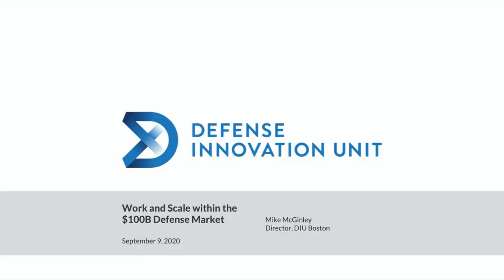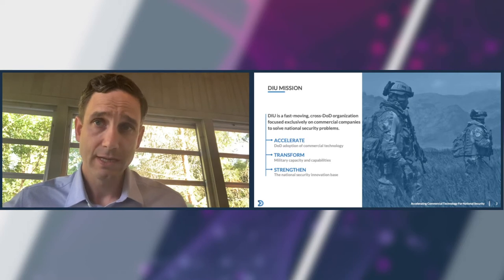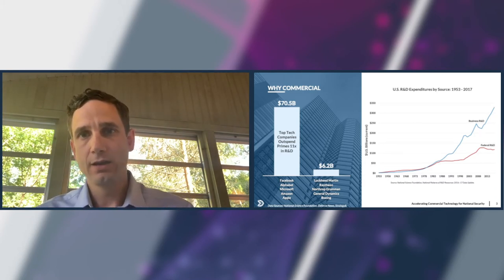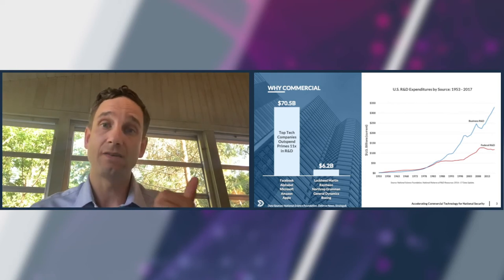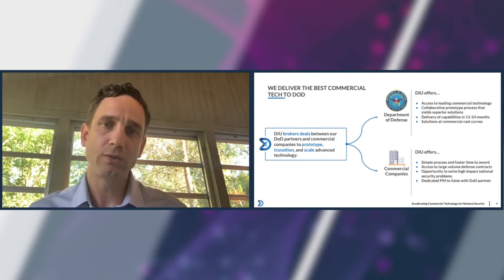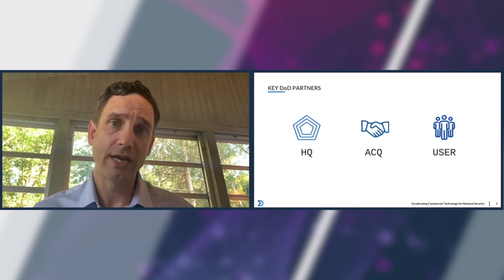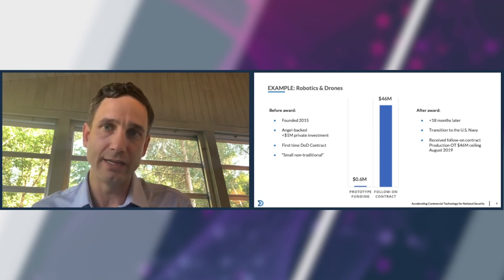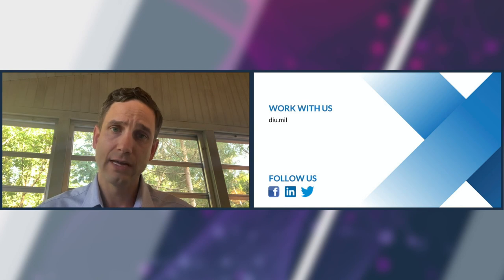xTech 3 Summit: Defense Innovation Unit Overview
Colonel Mike McGinley, Director of Defense Innovation Unit, shares a brief overview of DIU and how they engage the non-defense business sector, startups, and small businesses to develop innovative technology solutions to the Department of Defense's most critical gaps. This presentation took place during the xTech 3 Summit (September 9-11, 2020).